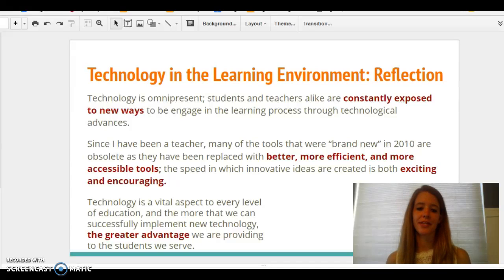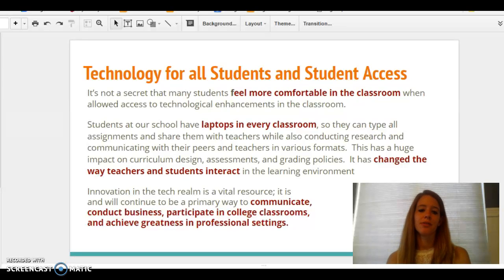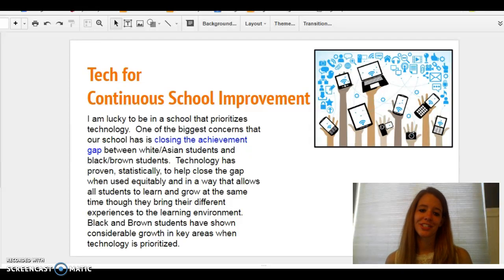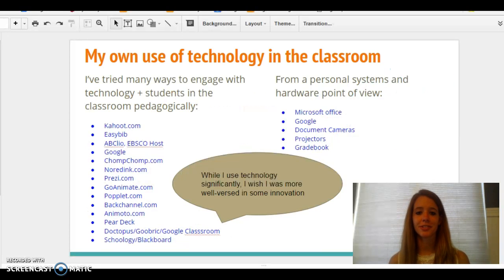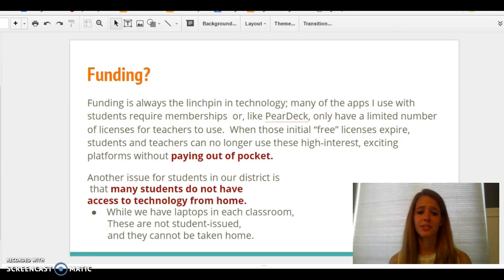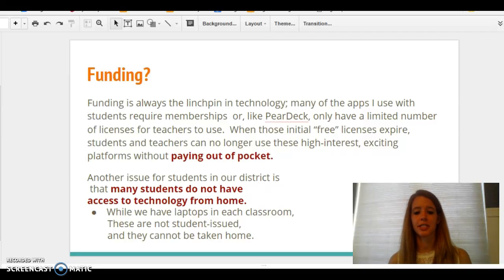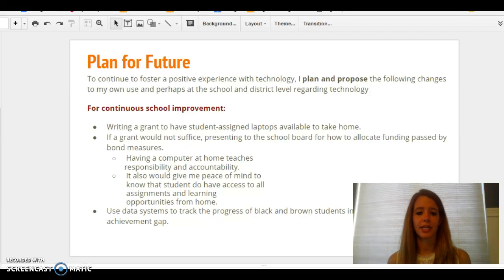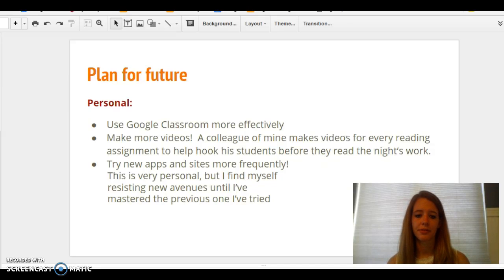Module 1: Intro Video Assignment Sarah Nance